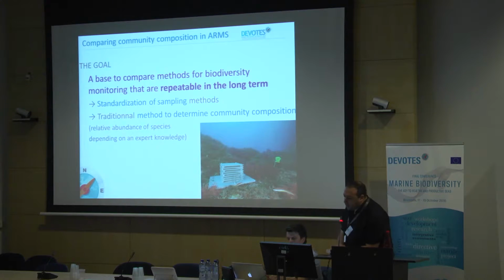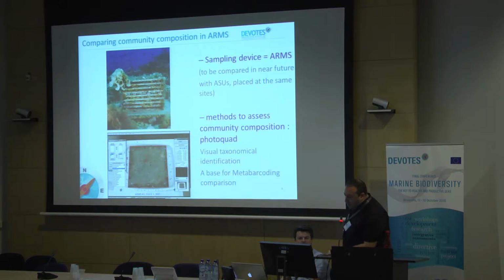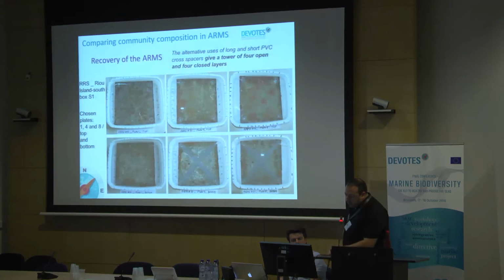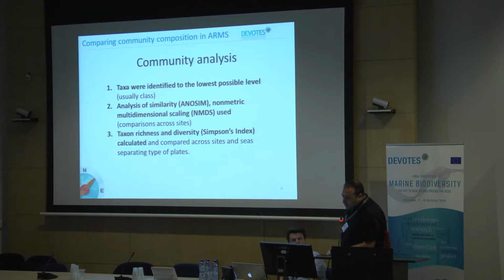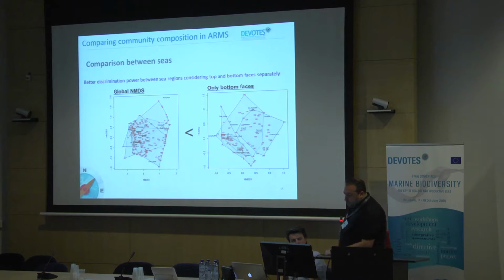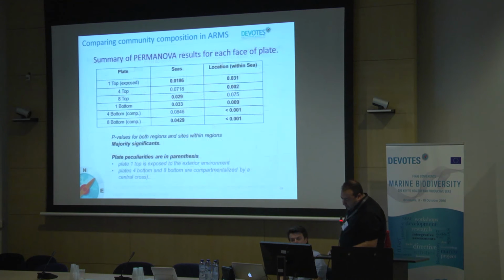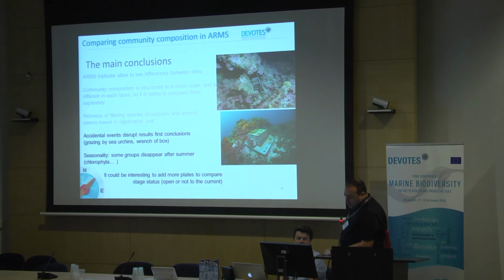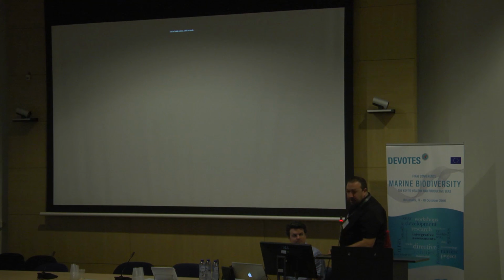Block 4 - David Romain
Block 4: Monitoring - tracking the changes of the seas
Block 4 - David Romain application of autonomous reef monitoring structures photo analysis to European Regional Seas and the Red Sea